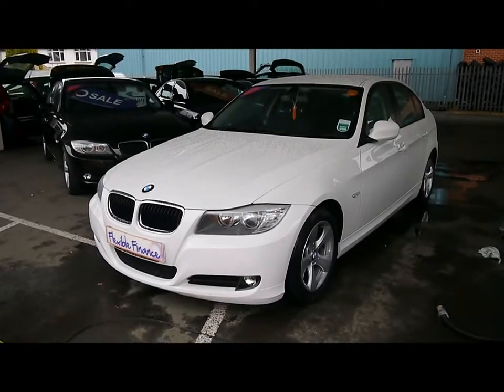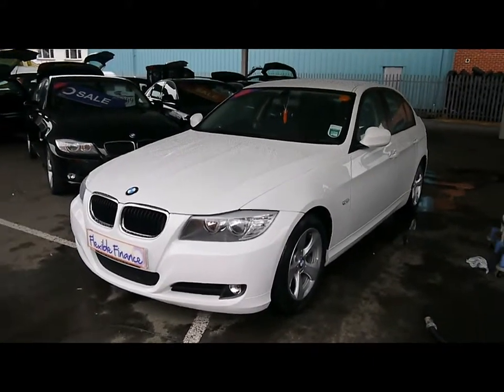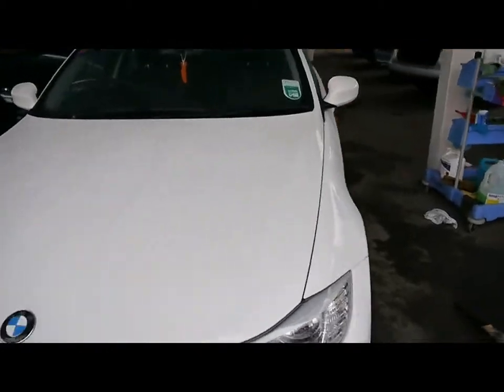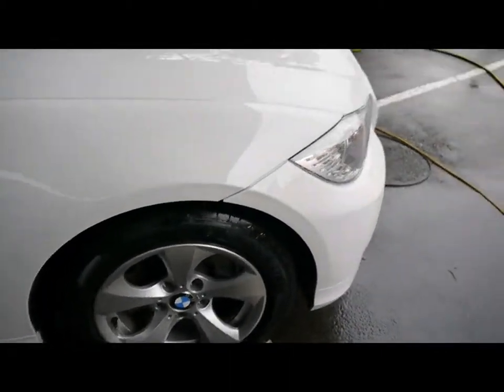BMW 320d For Sale In Portsmouth